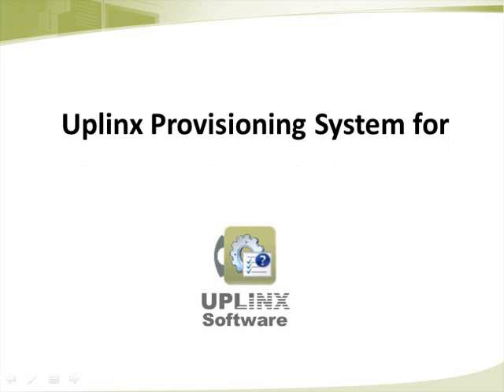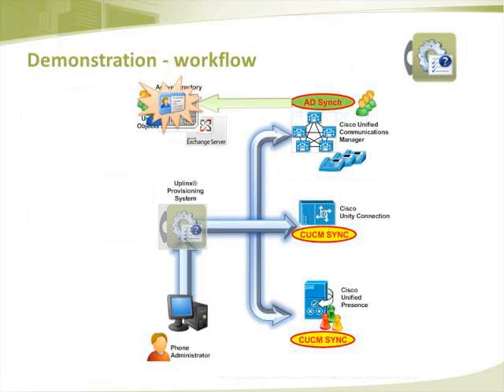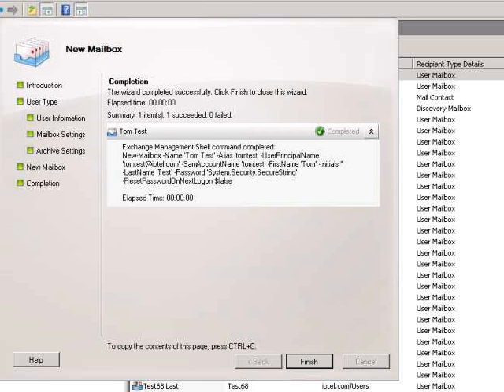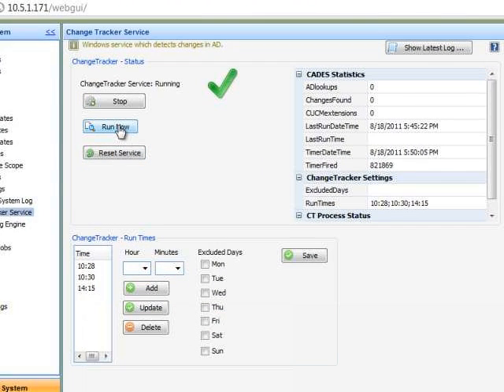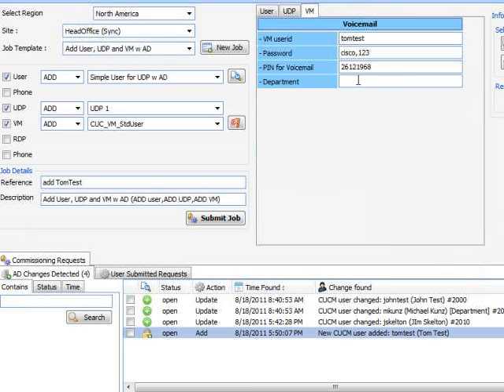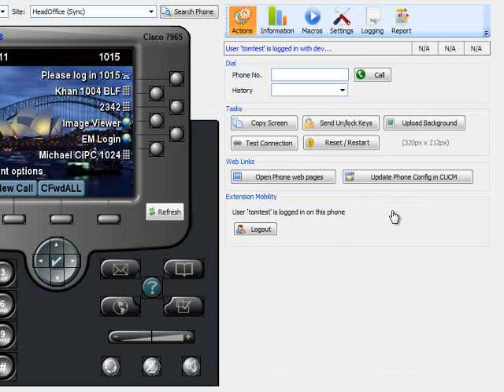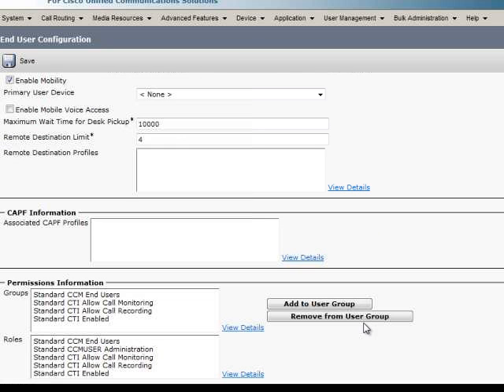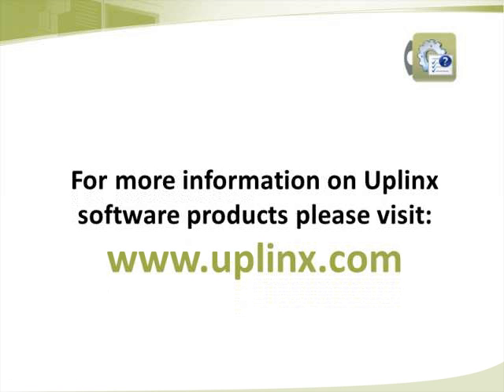Cisco CUCM provisioning - How to configure an end-user with phone and voicemail in 15secs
How to configure an end-user with phone and voicemail in 15secs with the Uplinx Provisioning System console. Rapidly setup Cisco phones, device profiles, voicemail and presence details - correctly, first time, every time - thus reducing operational costs associated with daily telephony operations.

Uplinx Provisioning: easy, fast, and in control.